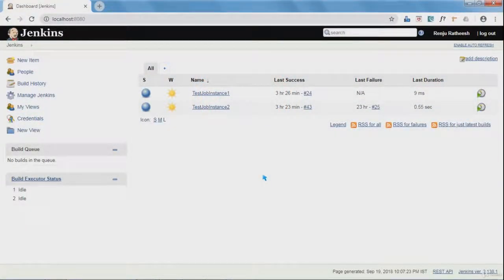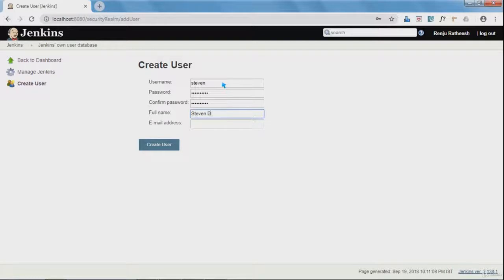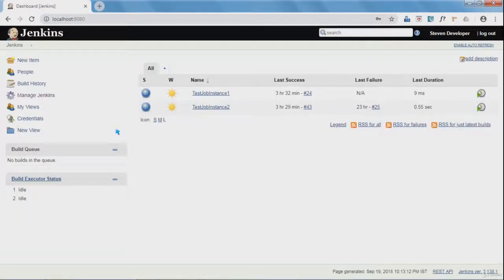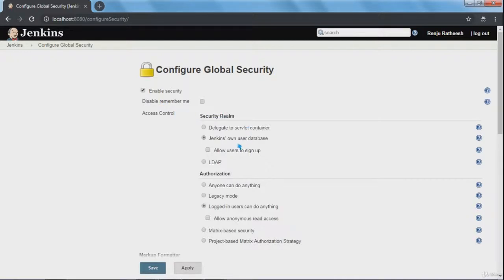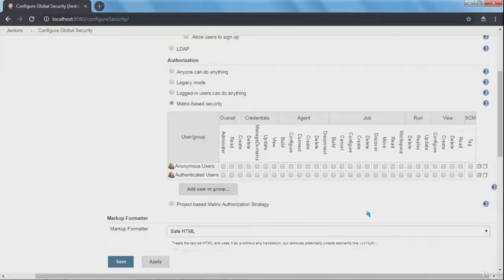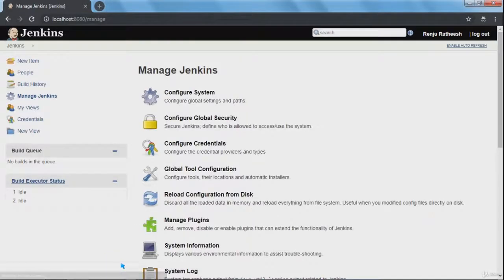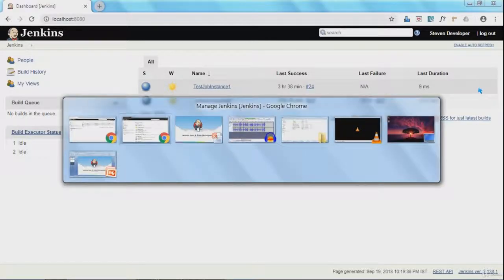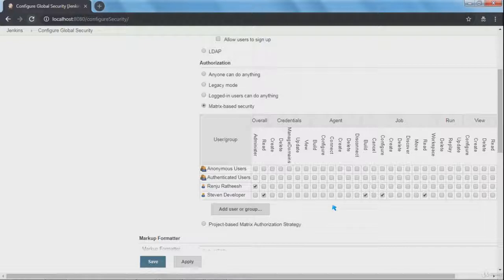Creating Users & Granting Access in Jenkins